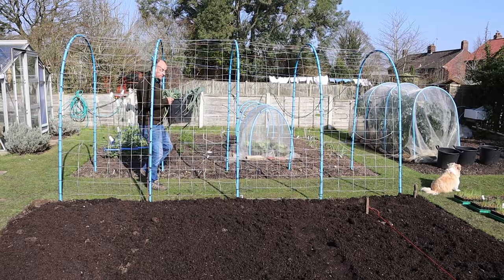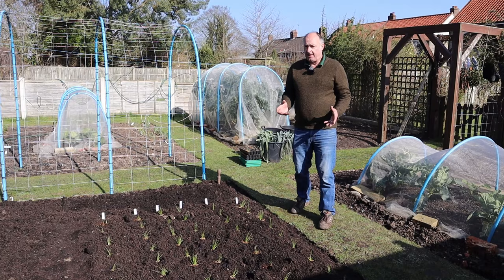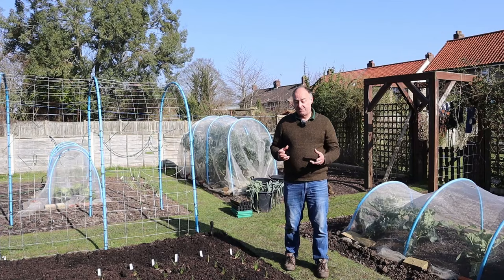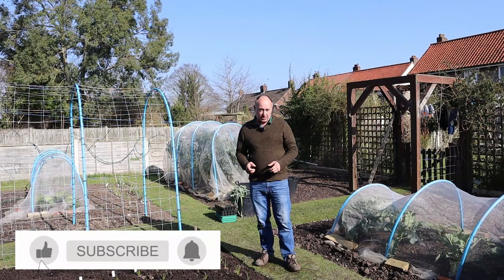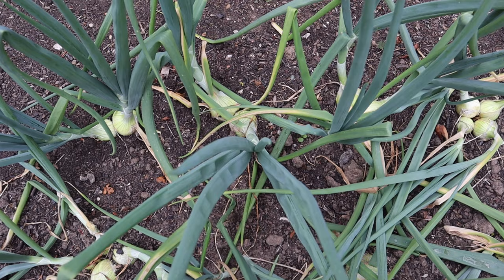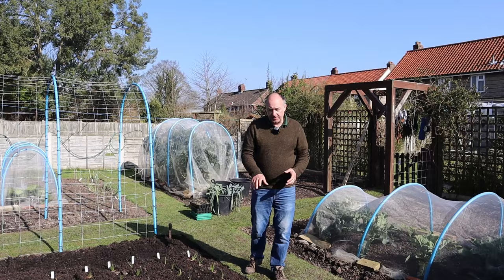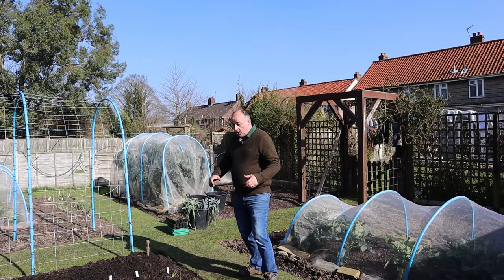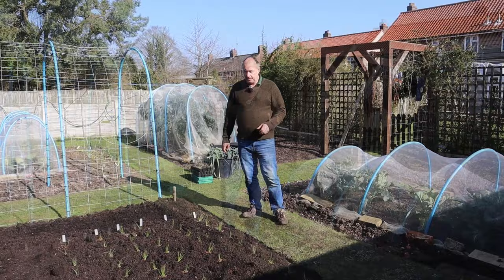How To Identify Allium Leaf Miner || Allium Leaf Miner Exposed: The Dark Side Of Onions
✤Hey Everyone.
☛Welcome to our gardening community dedicated to sustainable practices in Zone 9a!

Discover the threat posed by the allium leaf miner, a destructive pest endangering beloved crops like onions and garlic. Arm yourself with knowledge on combating this menace and safeguarding your harvest. Watch our informative video to learn essential strategies for protecting your crops.

Join us today and delve into the world of effortless gardening through innovative techniques like no-dig gardening. Experience the joy of growing your own food while minimizing environmental impact. Our community is committed to guiding you through the process, making sustainable gardening simple and effective.💖

For your convenience, find recommended gardening supplies below:

✔Ratchet straps
✔Thermometer for top of composter
✔Thermometer for compost inside
✔Polystyrene insulation board

🌱Seedling heating mat
🌱Long-Life Propagation Tray, Seed Tray
🌱Shallow Long-Life Propagation Tray, Seed Tray
🌱Support Stakes
🌱Poly Pipe
🌱Insect Fine Netting (select size)
Let's cultivate a greener future together! 🌱💚💖

ツ I HOPE YOU GUYS ENJOY THIS VIDEO!

Charles dowding compost,
no-till growers,
epic gardening,
charles dowding no dig explained,
charles dowding potatoes,
charles dowding onions,
charles dowding no dig,
wini walbaum,
grow veg,
epic gardening,
huw richards,
huw richards gardening,
what is the leaf miner of the onion,
how do you prevent allium leaf miners,
can you eat leeks affected by allium leaf miner,